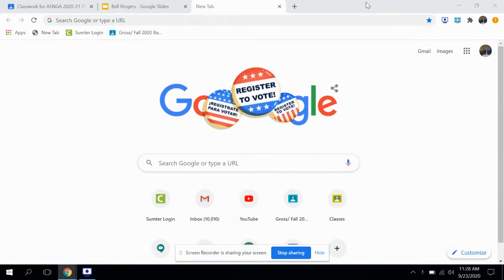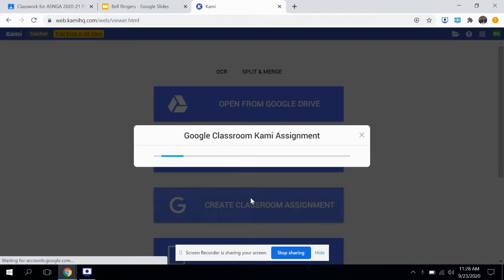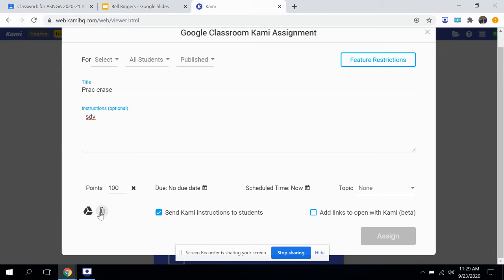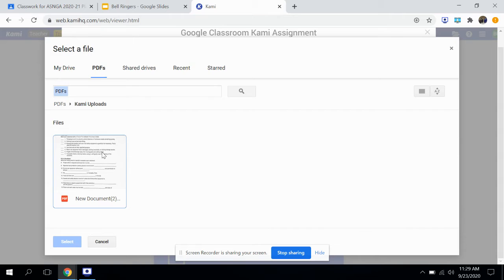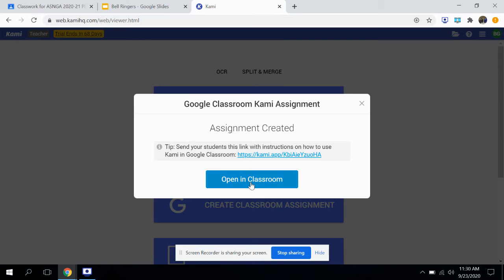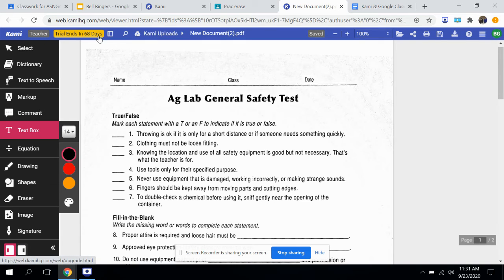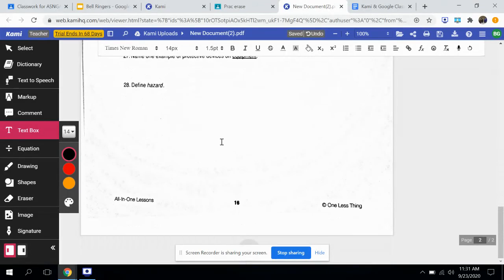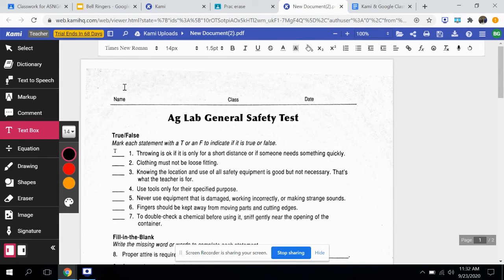Using Kami for Google Classroom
Using PDF handouts in google classroom the easy way.